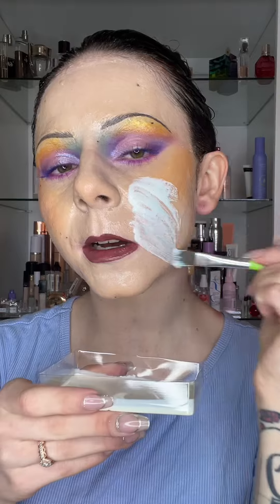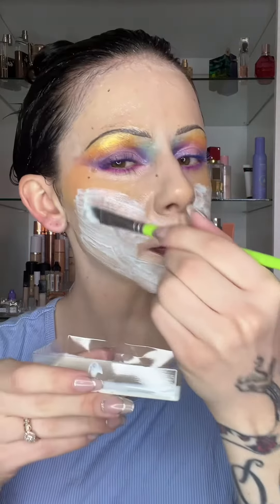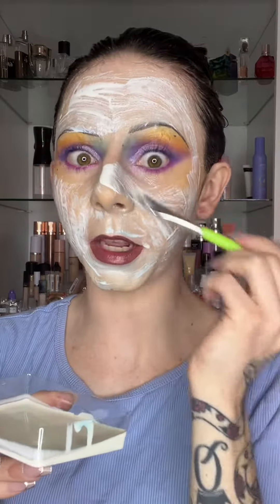Peel Off Liquid Latex Removal😱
Amazon Storefront